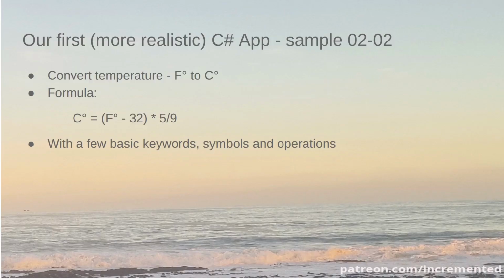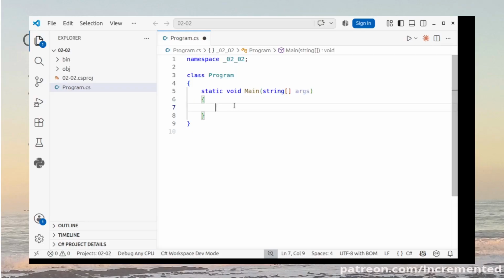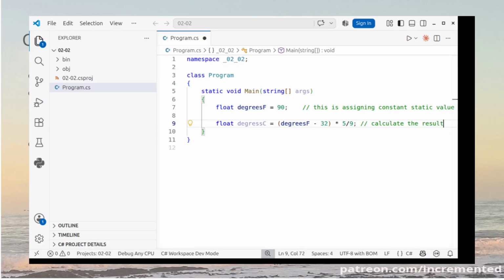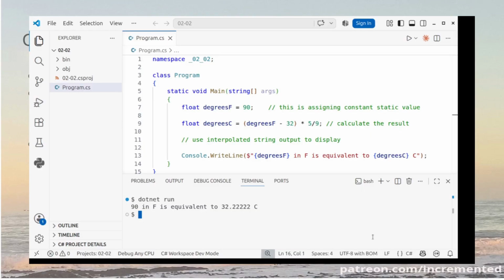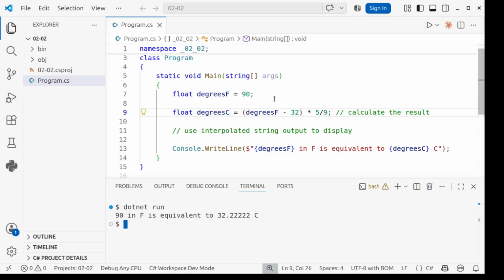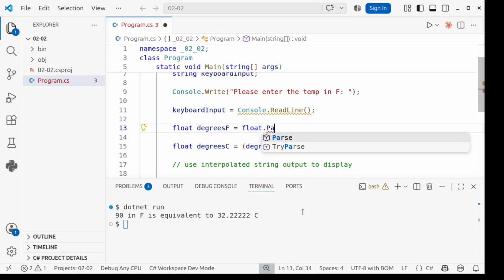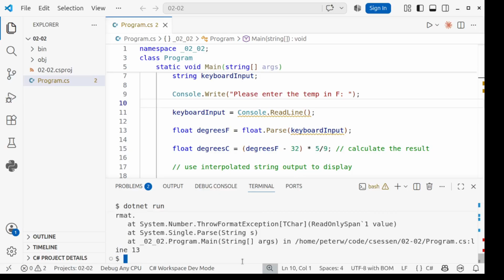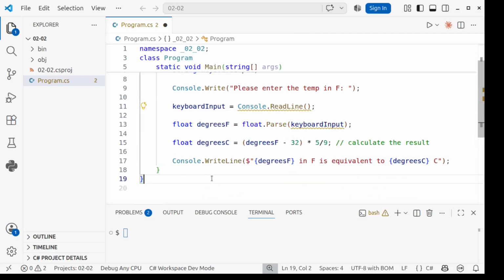C# Essentials - 03 - Basic C#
In this episode we learn about simple C# program flow, variables, some data types and console input/output.